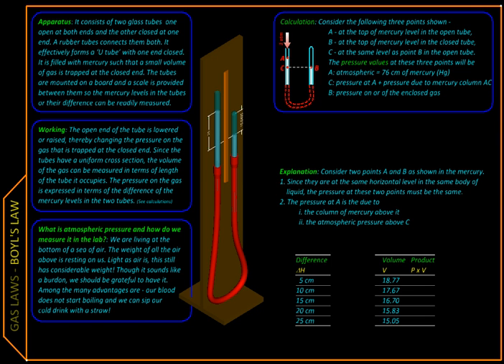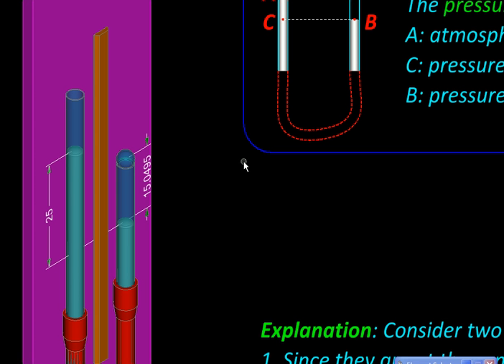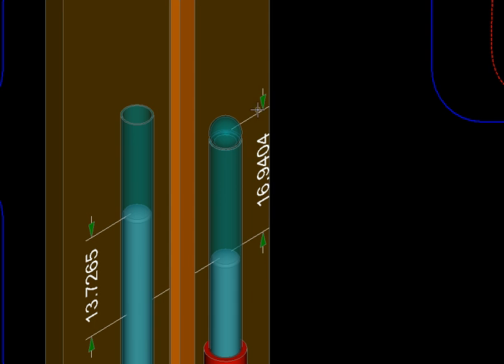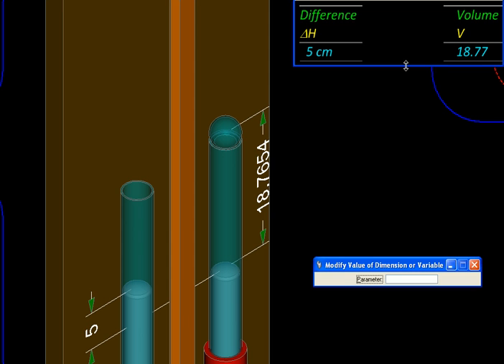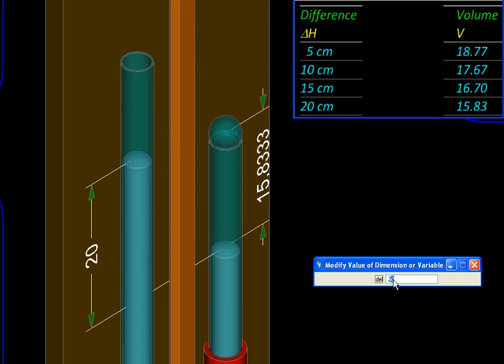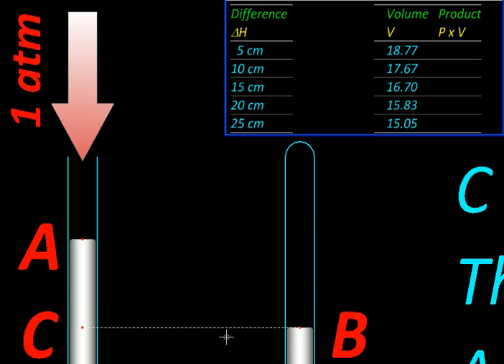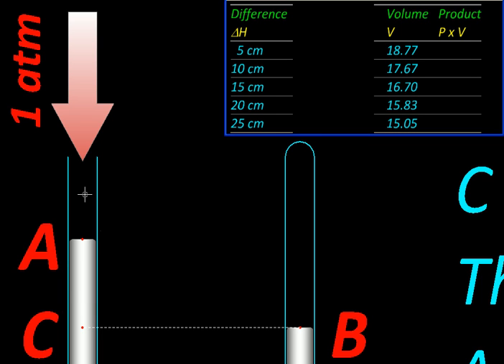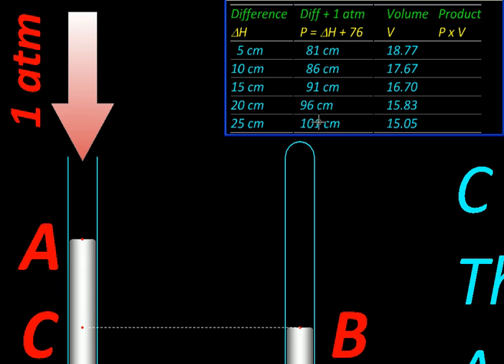Physics with MicroStation Boyles Law Lab Simulation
Learning Physics visually with MicroStation for deeper, intuitive understanding. Abstraction, formality and analytical rigor could follow later.
Video Index:
0:29 Apparatus
1:10 Working
1:30 Numerical readings
1:40 Observation table
2:35 Role of atmospheric pressure
3:40 Factoring in atmospheric pressure
4:00 Calculation
4:10 Constants that can be kept out of the calculation